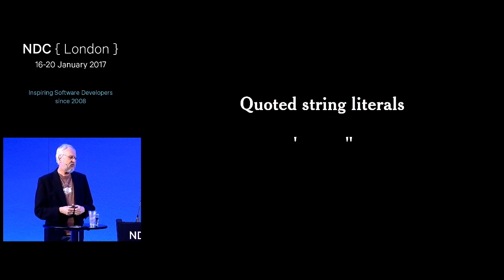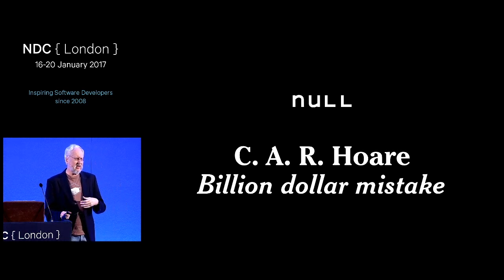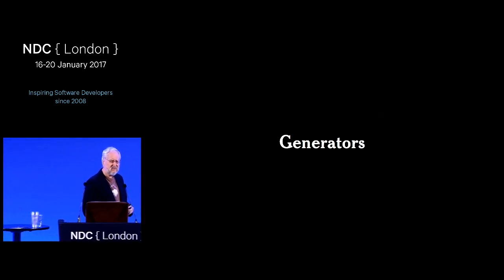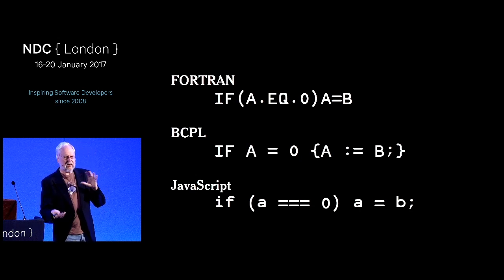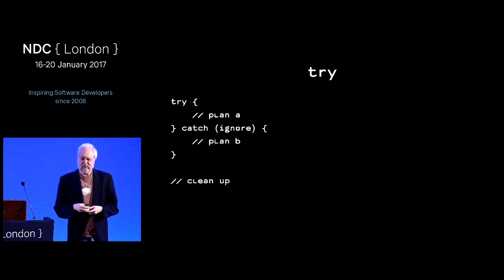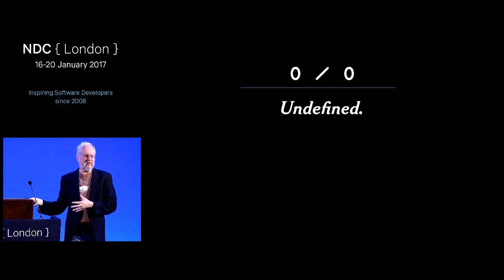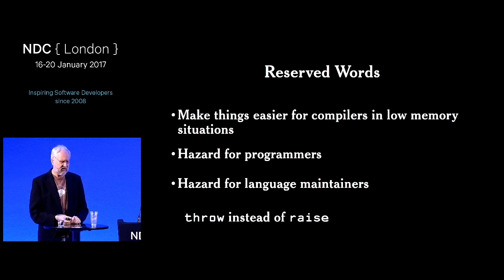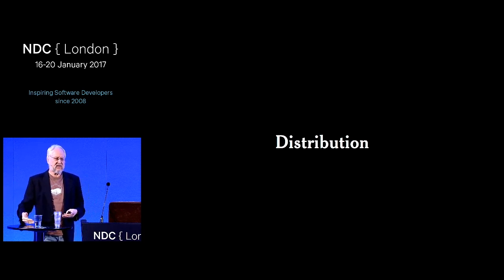The Post JavaScript Apocalypse - Douglas Crockford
This talk speculates about the next language after JavaScript, and what to do in the mean time about some of the new features in ES6.
There will be an emphasis on simplicity and quality. The web is cluttered and full of errors.